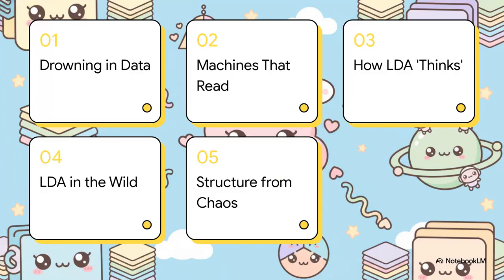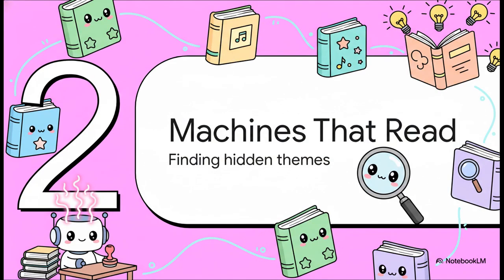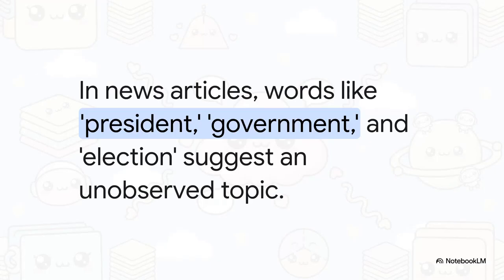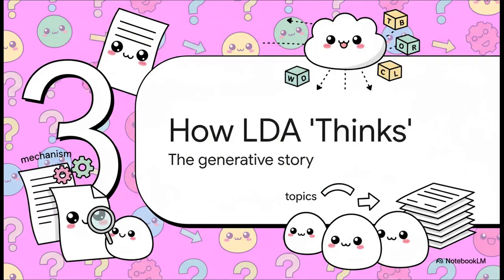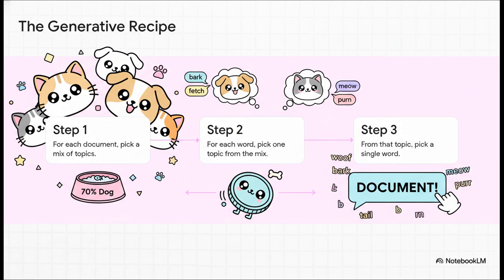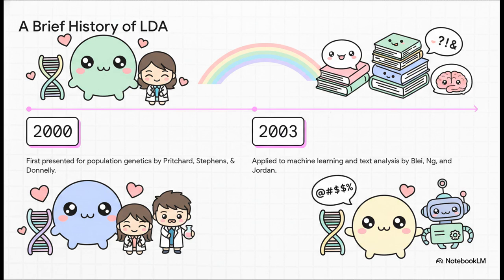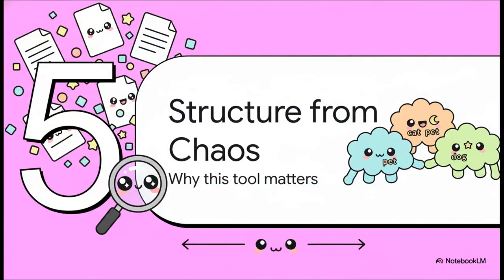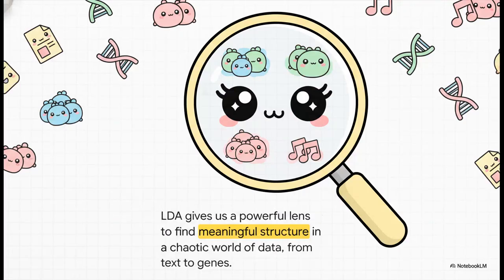LDA Explained: How AI Automatically Finds Hidden Topics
How can a computer look at thousands of documents and tell you what they are about without reading a single sentence? 📚 Latent Dirichlet Allocation, or LDA, is the "hidden" secret behind automatic topic modeling. It is a generative statistical model that treats every piece of data as a mixture of different themes, allowing machines to categorize vast amounts of information with incredible precision. 🧠
Interestingly, LDA wasn't born in a linguistics lab; it was originally developed in 2000 for population genetics. Since then, it has been adapted for machine learning to act as a digital librarian. The model operates on a fascinating principle: it assumes that every document is made up of several "latent" or hidden topics, and each of those topics is just a probability distribution of specific words. 📈 By using Bayesian inference and complex techniques like Gibbs sampling, the AI can "reverse-engineer" the text to figure out which topics were used to create it in the first place.
The versatility of LDA is what makes it a cornerstone of modern data science. 🚀 Beyond just text, this framework is used in clinical psychology to analyze patient notes, in social sciences to track cultural trends, and even in computational musicology to identify patterns in sound. Because it is a scalable approach that effectively handles word ambiguity, it avoids the common trap of "overfitting" that plagued earlier methods. It doesn't just look for keywords; it looks for the underlying structure of ideas.
What Makes LDA Essential:
🔹 Generative Power: It models the process of how documents are created to better understand their meaning.
🔹 Topic Mixtures: It recognizes that a single document can talk about multiple subjects at once (e.g., 60% Politics, 30% Tech, 10% Finance).
🔹 Scalability: It can process millions of data points, making it perfect for the era of Big Data.
Whether you are a researcher, a developer, or a tech enthusiast, understanding LDA is the key to unlocking the power of unstructured data. 🔍